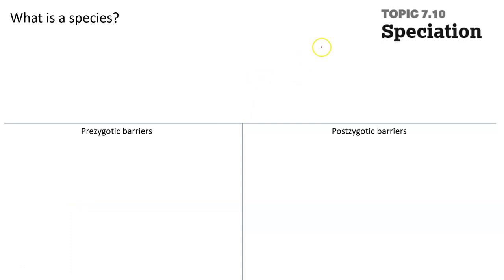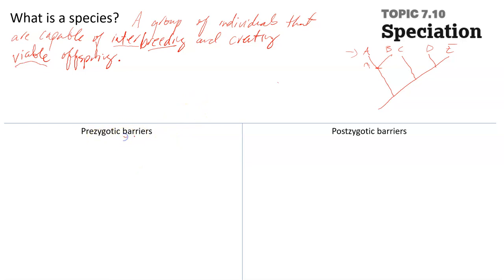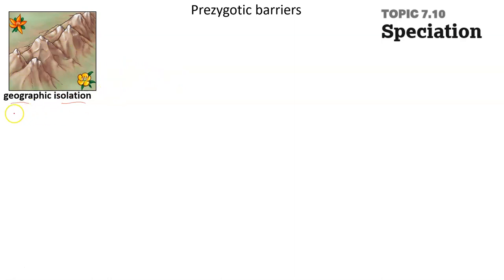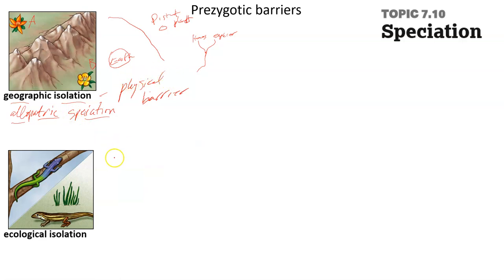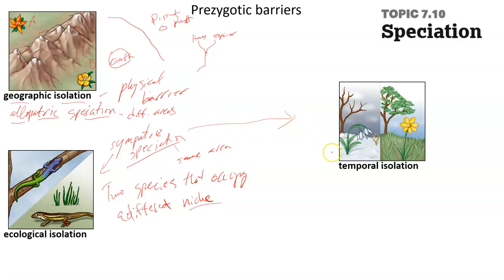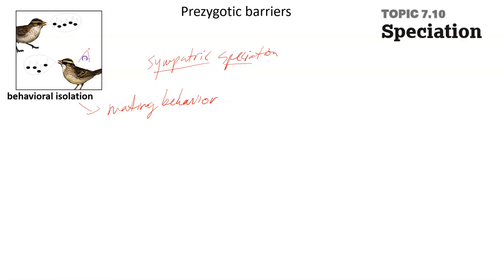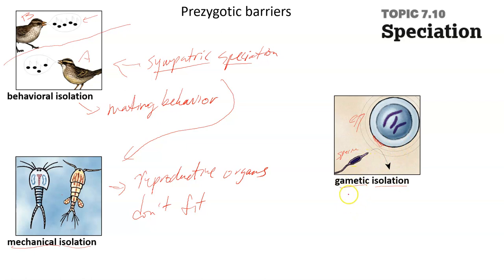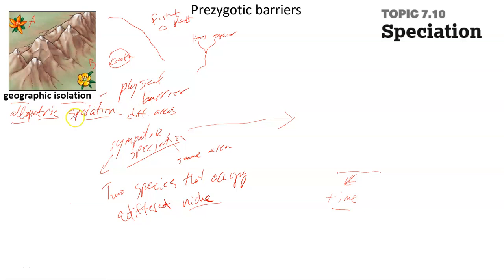Evolution 7 10a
Speciation - Overview and prezygotic isolating mechanisms